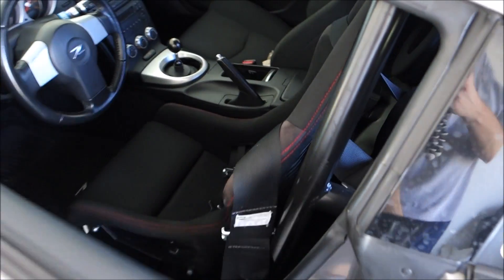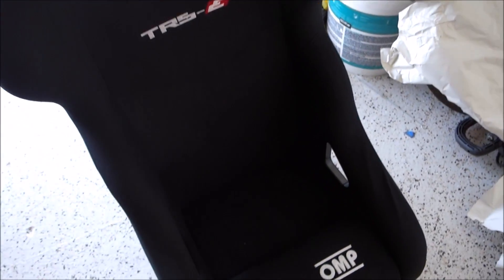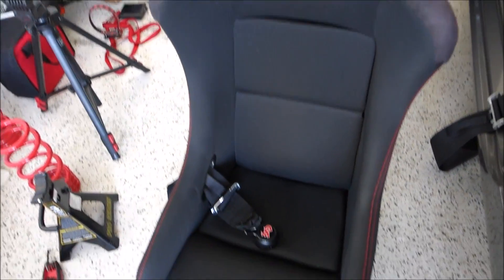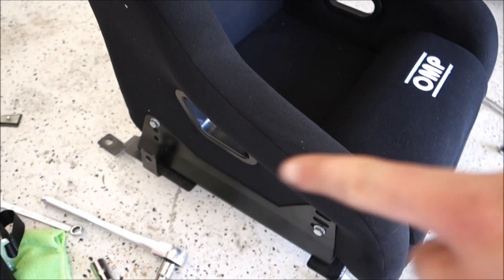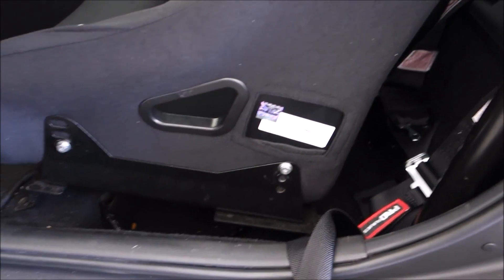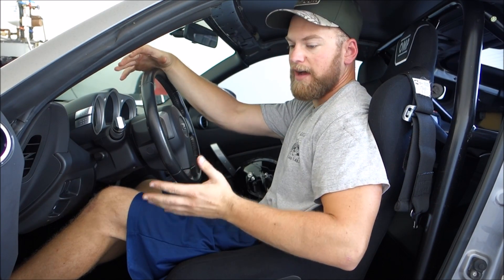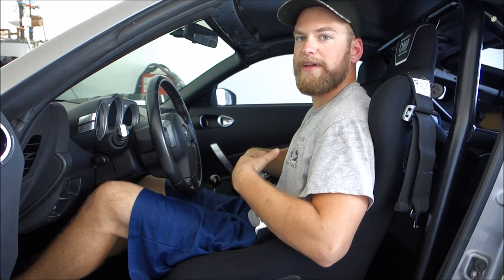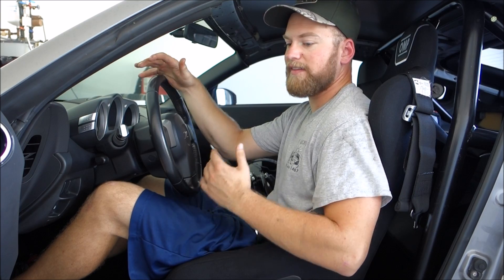New Seat For The 350z!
Finally got an FIA approved seat for the 350z!  Can't wait to see how it feels on the track.  Hope you enjoy this video and I'm glad I finally have a safe seat for on and off the track!